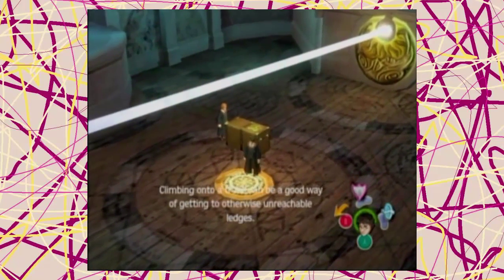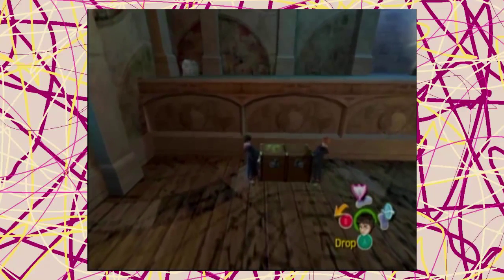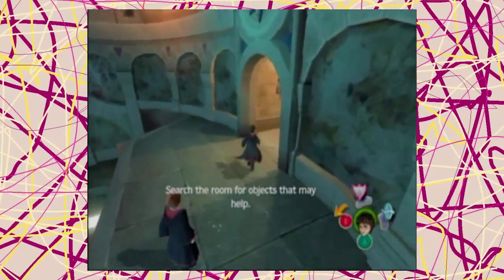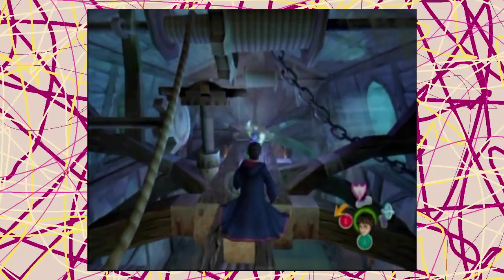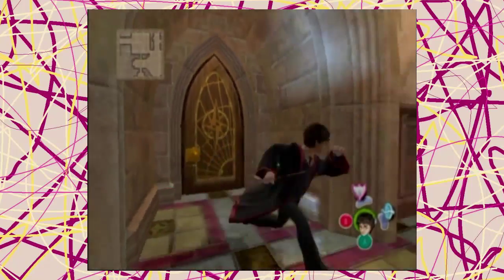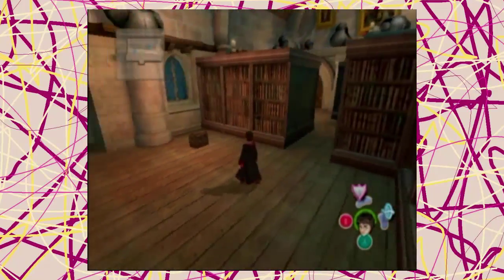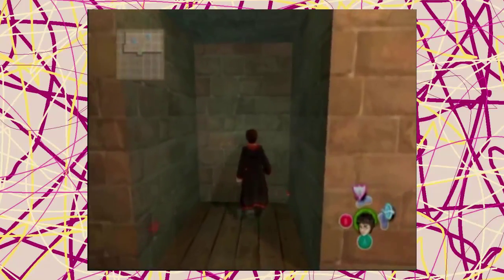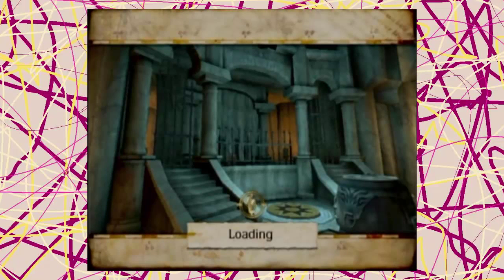Harry Potter and the Prisioner of Azkaban Episode 3 Château Let's Play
"this is how dragon borns were born as well as tieflings and all manner of magical sterile creatures and it's also why when a dragon born has a child it is always a full blooded child of whatever race the person was before they were dragon born."